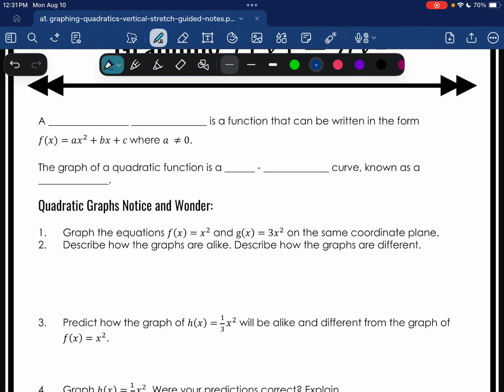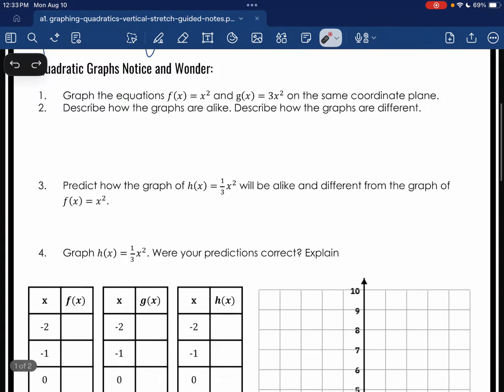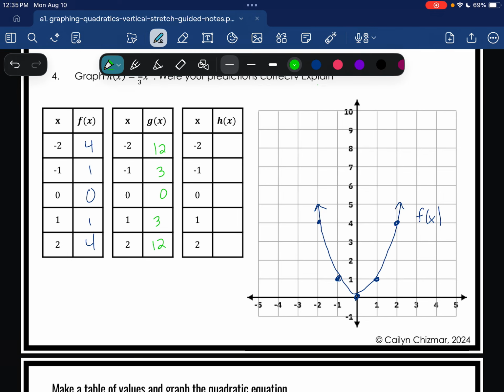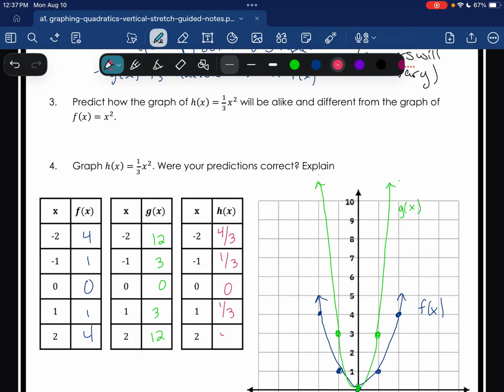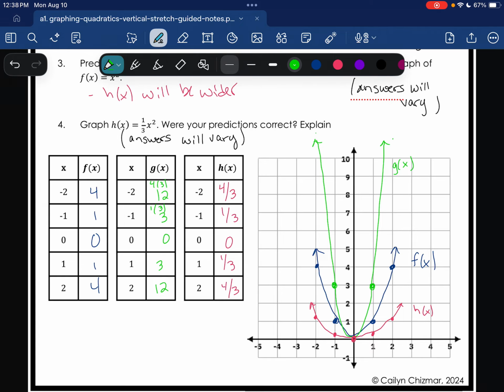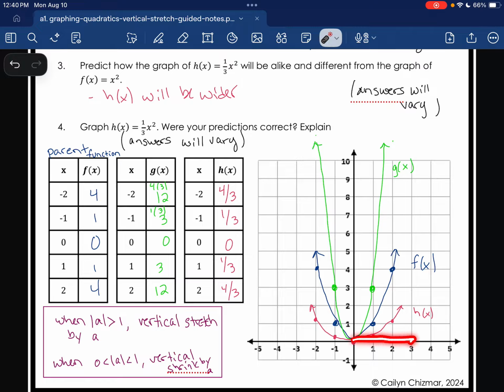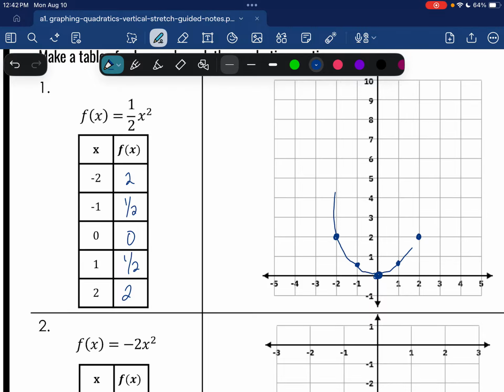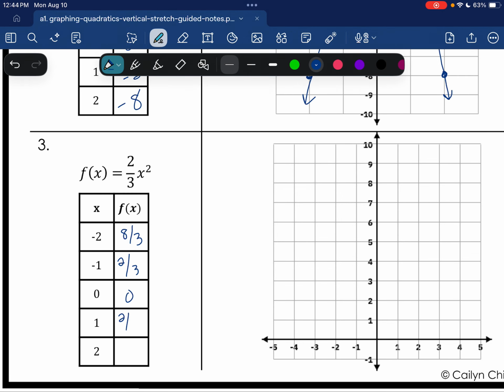Graphing With a Vertical stretch or shrink (dilation or compression) guided lesson notes